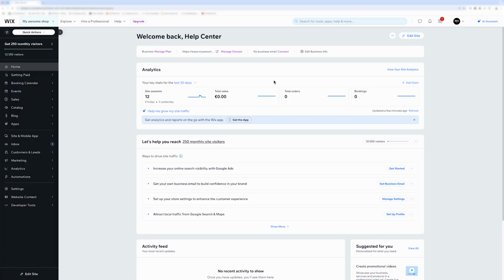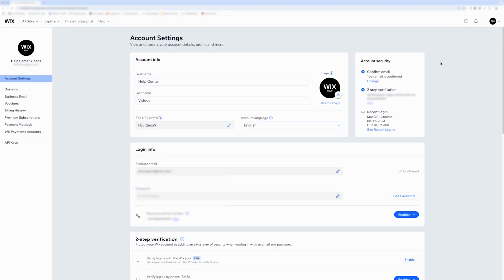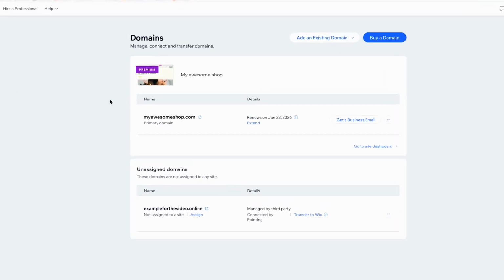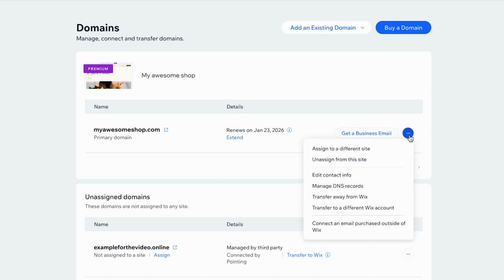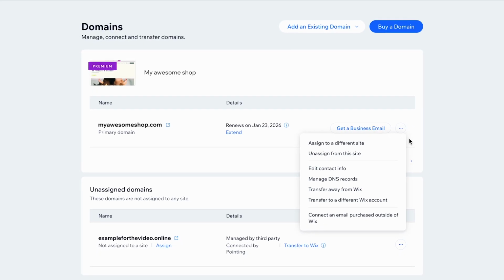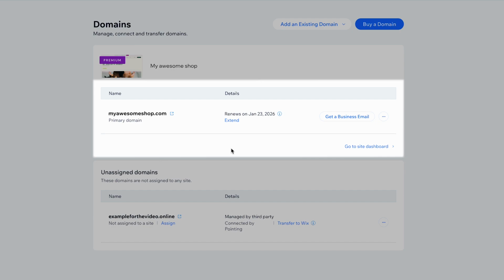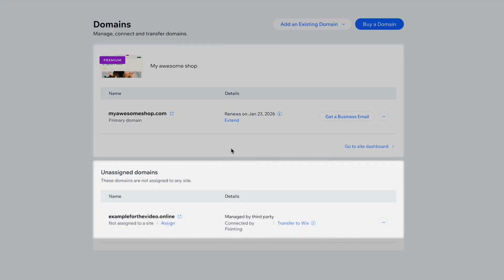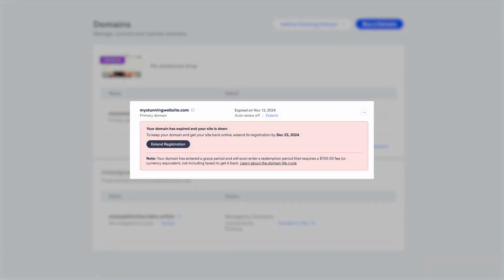Domains | How To Access Your Domains Page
In this video, we’ll show you how to access your Domains page and overview what you can do there.

00:34 How to access your Domains page in Wix
00:57 What you can do on the Domains page
01:23 Breakdown of the sections you might see